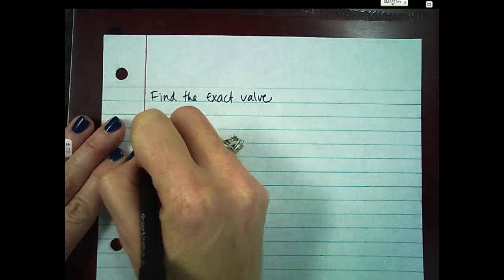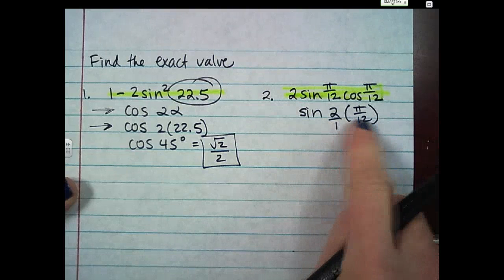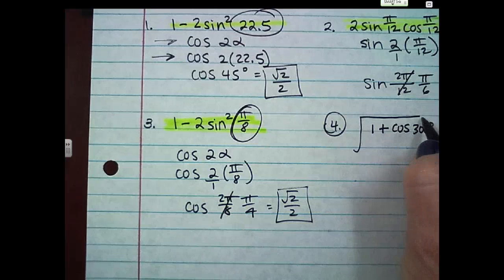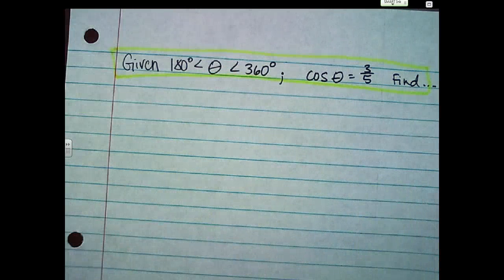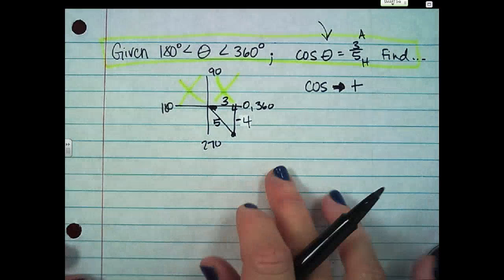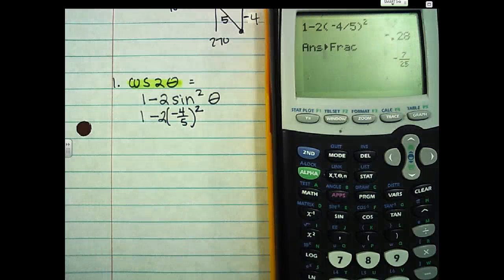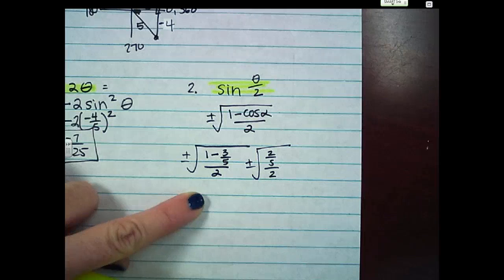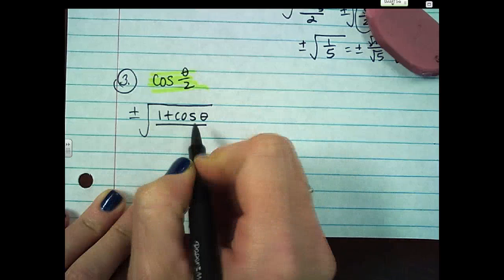Double/Half Angle Notes-Part 2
Double/Half Notes